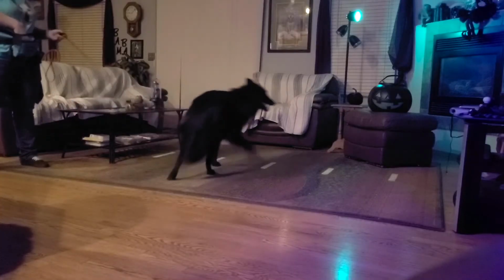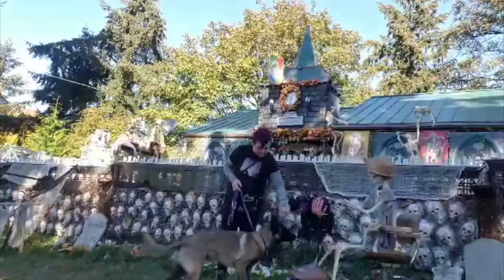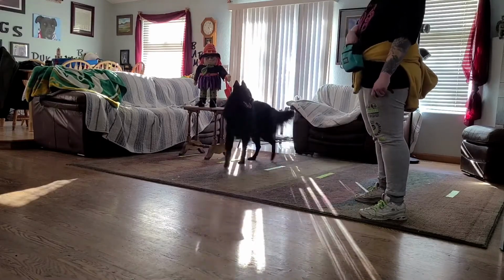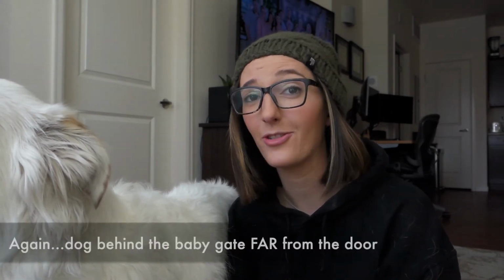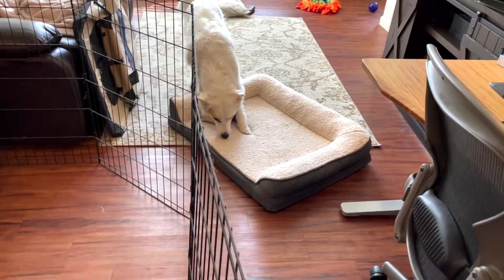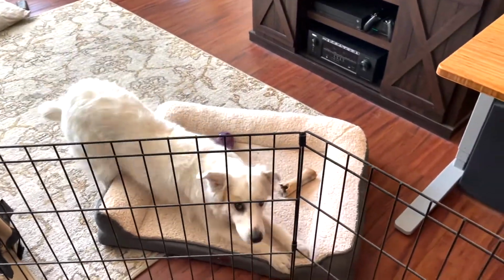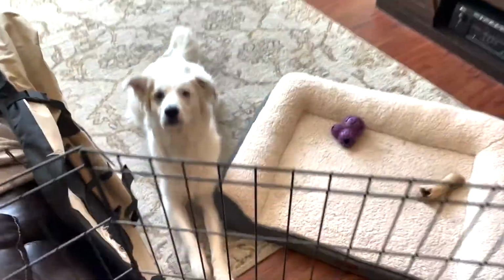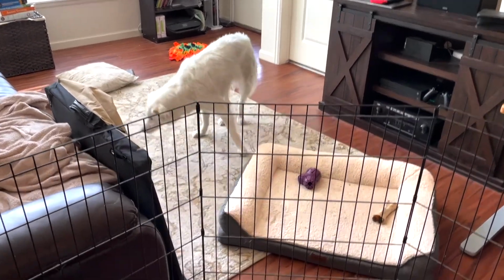Halloween With Your Dog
It's Halloween time! Halloween can be scary for our dogs, so this video will guide you through how I would tackle the days leading up to Halloween, and Halloween night. Everything including spooky decorations and kids coming to the door.

I have perks at every tier, starting with gaining access to my all-inclusive enrichment list for just $1.00/month! Click on this link to become a supporting member, we'd love to have you